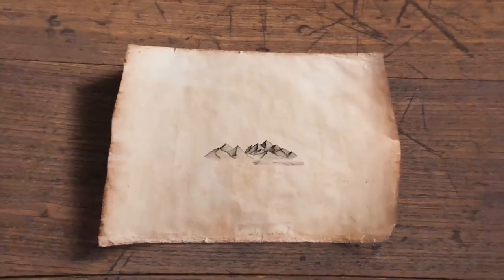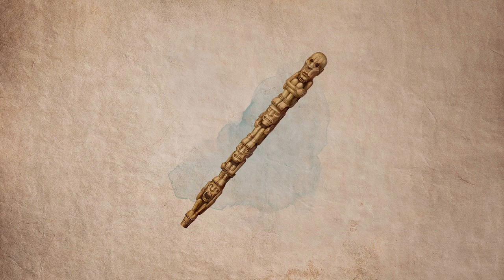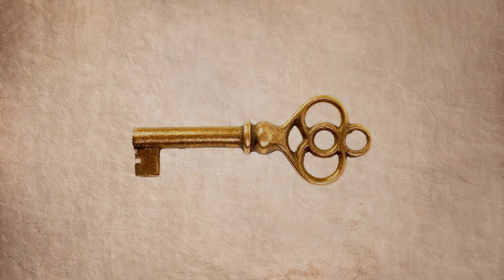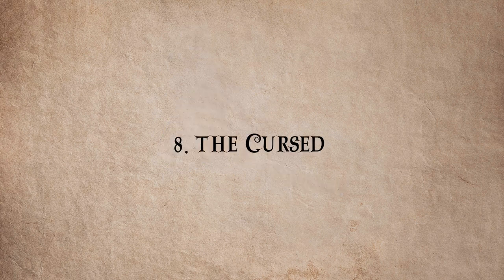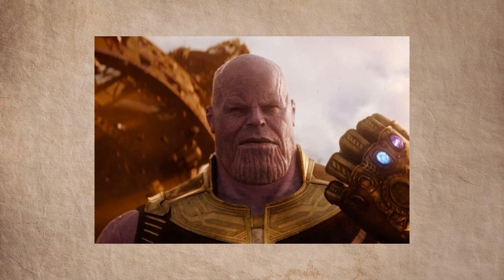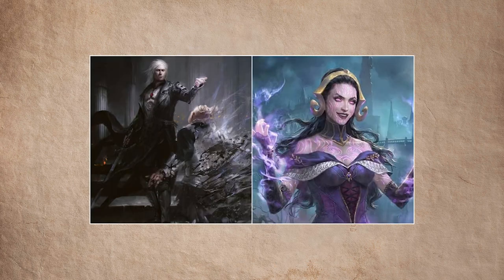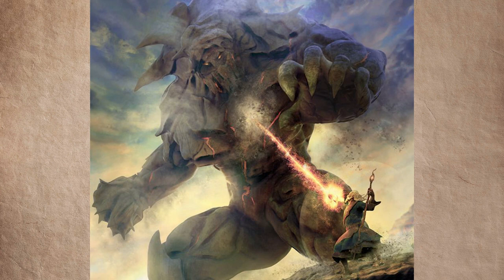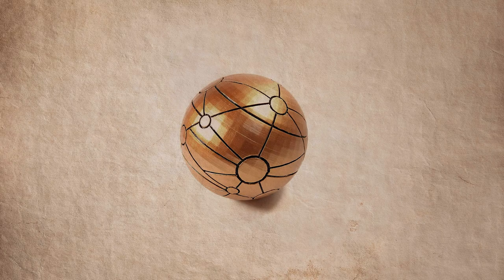No One Talks About This... Magic Items Like a Best-Selling Author!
Magic items will be a part of your scifi fantasy novel so why not create them like a best-selling author! If you want to be a Best Selling Author like I do then you have to build yourself a fresh story that readers will like. Check out this list of 10 plot archetypes and how to use them! I didn't understand practical story structure until I understood this principle. I went from writing 5,000 words before dropping a story, now 50,000 words seems like a walk in the park.

📕 Buy my eBook! Codex Archetypum: A Guide to Scifi/Fantasy Archetypes & Their Uses Vol. 1

My Top Fantasy Picks:
📕The Name of the Wind
📗 The Transall Saga

MY FAVORITE PAGE HOLDER!:

-If you are an aspiring author then chances are a huge milestone in your quest to become an author is to get on a best sellers list. If you want to get that far then there are two fundamental mindsets you need to master. Your book needs to be impossible to ignore and impossible to put down.

The question we all should be asking is how to write one really solid dynamic character not how to jam pack your story with too many characters to keep track of.

Check the video and find out the first step to make your book impossible to put down.
No One Talks About how to practically use Archetypes in story telling, Not even Best Selling Authors! It's been years since I've read a block buster SciFi Fantasy Novel that had truly original interesting ideas. It's almost as if having a unique fantasy race or species with an interesting background in itself has become a modern day write trope.

I've heard better SciFi Fantasy races coming from amateur Dungeons and Dragons campaigns than I've heard from best selling SciFi Fantasy Authors. Whether you are looking to learn how to write a novel or spice up your dnd campaigns, it'll be useful for you to have a list of race archetypes at your fingertips.

Starting up a fresh D&D campaign or writing a book as an aspiring storyteller can be tough. Make it easier on yourself by learning the tricks and grammar of writing.

If you want to learn how to tell stories its important to know what elements you have available to you.

Secrets to better world-building often come through the races that wander your world. Whether they are wild and wacky or as close to being humans without being humans Fantasy Races, magical races, and non-magical races, are all staples of fiction writing. If you have a race other than human or perhaps just subset species of humans, they can always be sorted into race archetypes that fit specific roles in your stories.
If you want to learn how to world building then you have to know how to worldbuilding with making your own unique Fantasy Race. How to Nanowrimo. Writing a book in 30 days at 50,000 words is a crazy but awesome goal.
- Obiwan Kenobi Obi wan Kenobi character archetype mentor old wizard Disney
Brandon Sanderson broke kickstarter by his new books releasing in his Brandon Sanderson interview video and JK Rowling for sure is the bestselling author on how to write books. How much do SciFi Fantasy authors make if they write one book a year? Multiply that by Five or eight because Brandon Sanderson wrote so many secret books. New Authors should know Brian Mclellan and the Powder Mage trilogy because he has some interesting Magical Fantasy Races.
Dear Authors... Please Stop. You have to wonder what it would be like If Tolkien was like his worst fans, book haul today don't forget to write with me when I have a Chat with Brandon Sanderson interview. We talk about our top 10 fantasy series. The wheel of time could be better if I tried writing like Stephen king for a day. Nanowrimo will bow before me. Don't forget to camp NaNoWriMo. Five tips for writing, Brandon Sanderson Lecture. Star Wars writing advice for plot structure and hero's journey. If you want to write like an author find out how to write the three-act structure. How Brandon Sanderson lecture series teaches to write. Make money writing
Understand where story comes from Daniel Greene. If Merphy Napier tells authors please stop then maybe show don't tell how to write a good story that people want to read. obiwan kenobi episode 4 fan theories are important full episode breakdown nanowrimo kate cavanaugh

write like brandon sanderson interview because all the he broke kickstarter. Brian McClellan has new book out in the shadow of lightning.